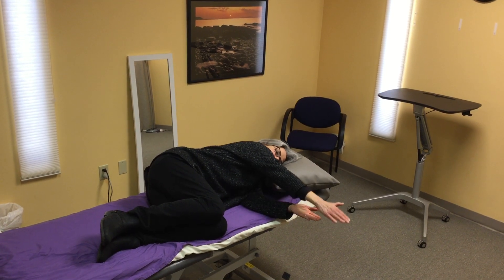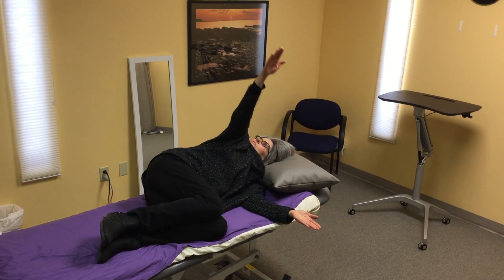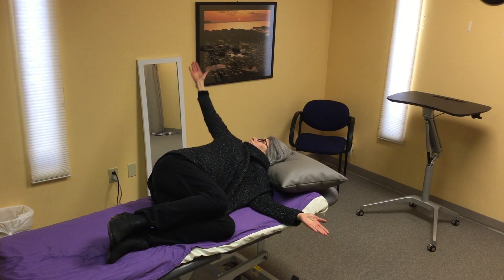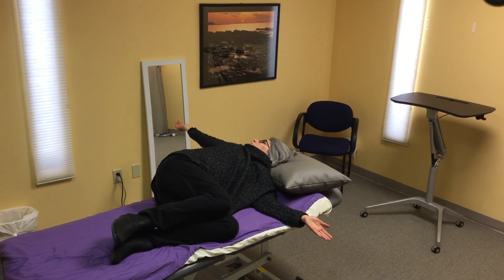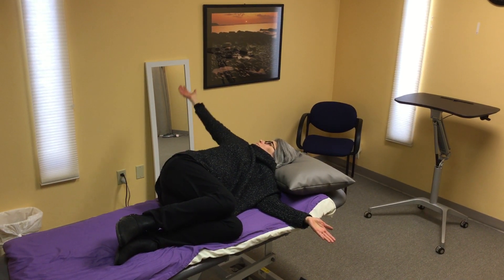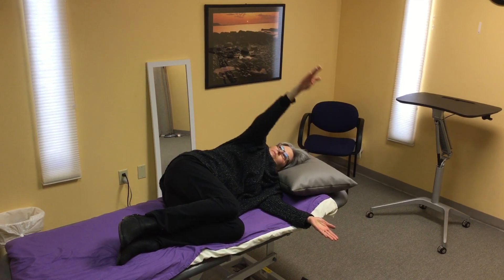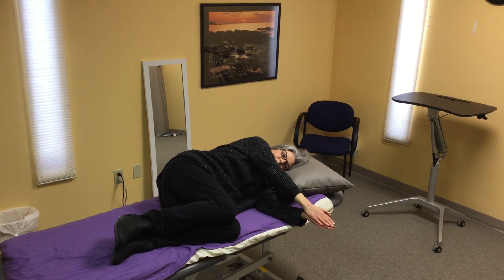Feldenkrais side lying rotation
Lie on your side with arms straight out from your shoulders.  Start with small rocks of your shoulders so your palms are rubbing together.  Then reach you top hand forward and arc your hand and arm up and over your body keeping your hand at shoulder height as far as you comfortably can. Then return to starting position.  Repeat as directed.